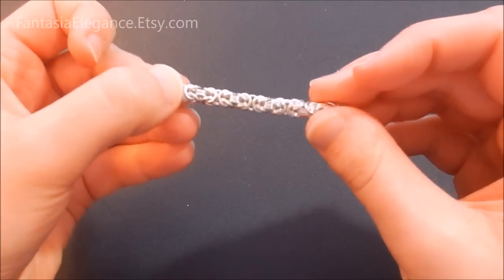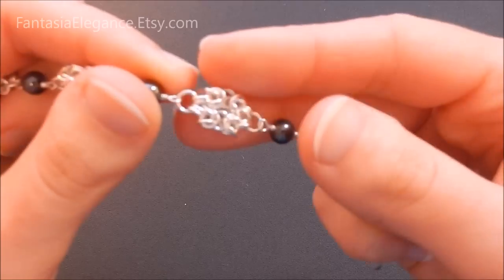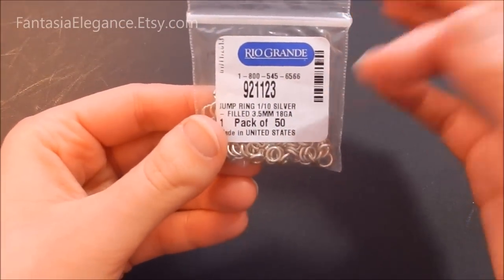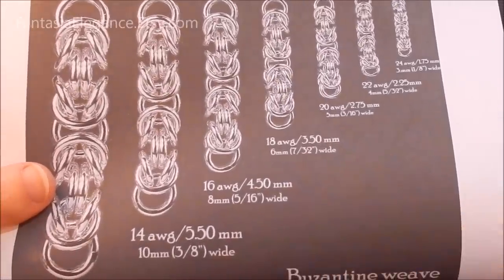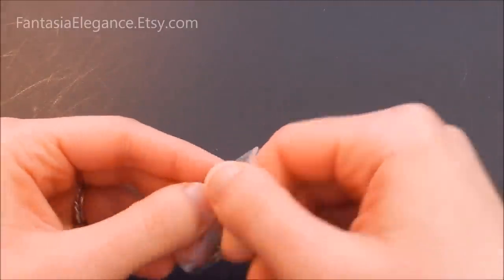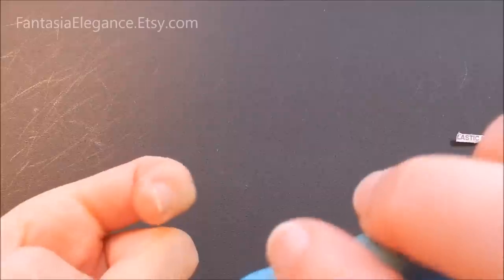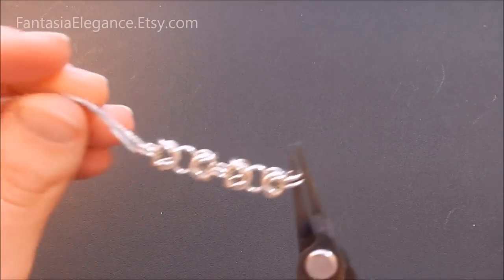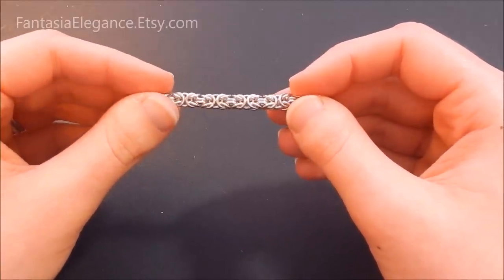Byzantine Chainmail Weave Tutorial - Easy Instructions for Beginners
Materials & Supplies:

For weave shown at beginning, I used 3.5mm inner diameter 18 gauge jump rings (silver-filled from RioGrande.com)

I used two pairs of chain nose pliers (Click here for the ones I used)